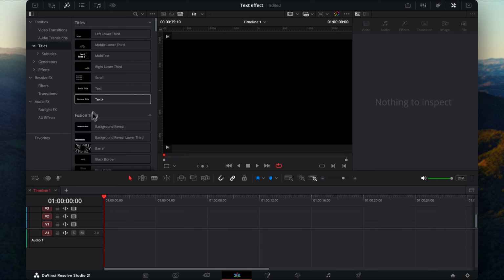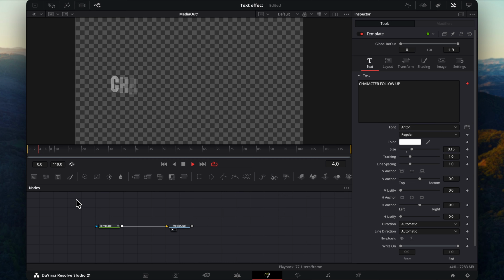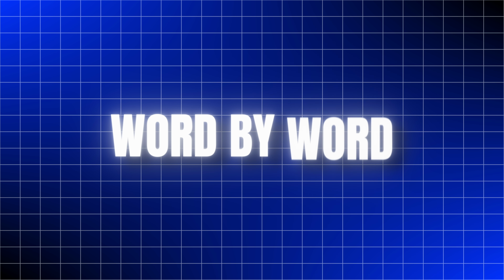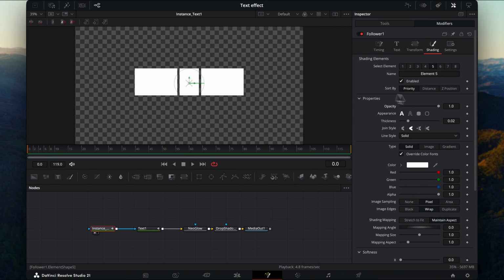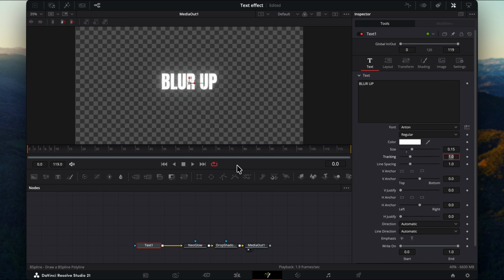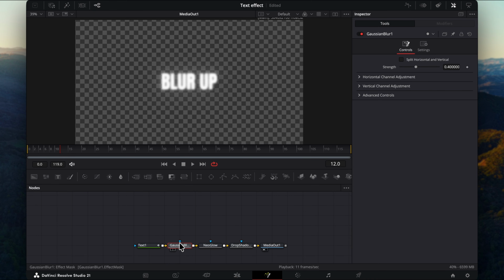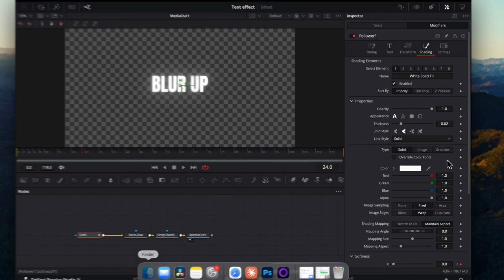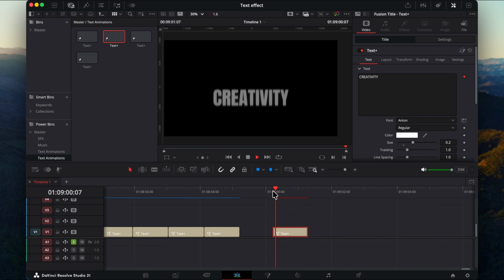4 Viral Text Effects in DaVinci Resolve Fusion (Copy These)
Learn 4 viral text effects in DaVinci Resolve Fusion — fast, simple, and ready to copy into your own projects.

In this tutorial I break down 4 text animations step by step: a Character follow up, a Word by Word, a Fade Up, and a Random Blur text animation. All built inside DaVinci Resolve Fusion, no After Effects needed.

⏱️ Timestamps:
0:00 — Intro
0:13 — Effect 1: Character follow up
2:29 — Effect 2: Word by Word
4:28 — Effect 3: Fade Up
6:03 — Effect 4: Random Blur
7:17 — How to save as preset

If this helped you, drop a like it supports the channel a lot.